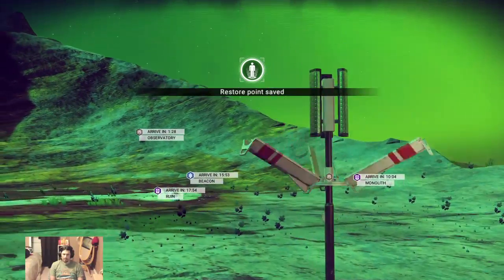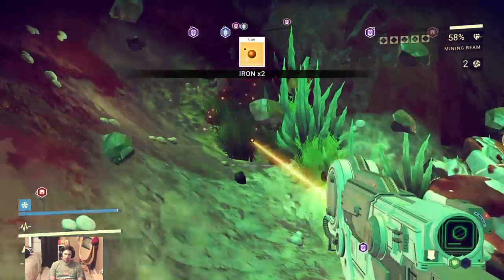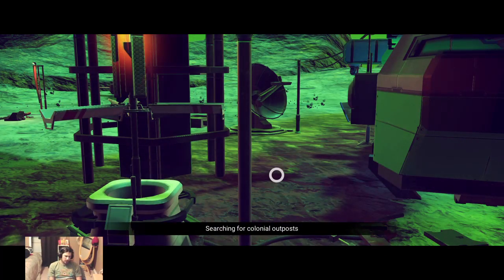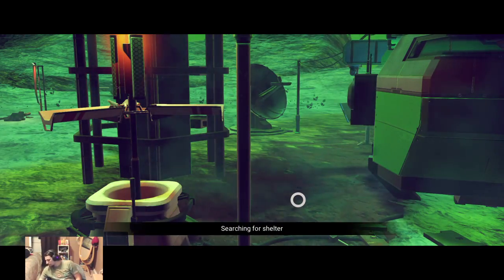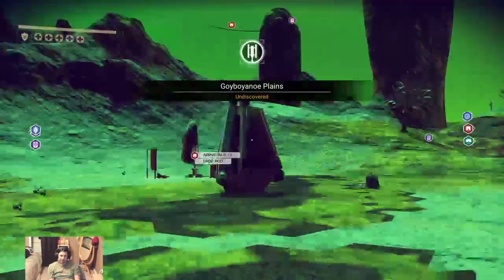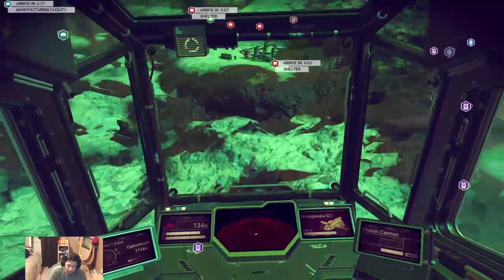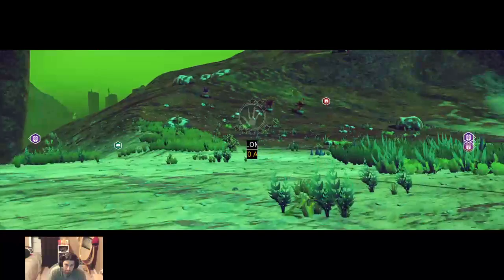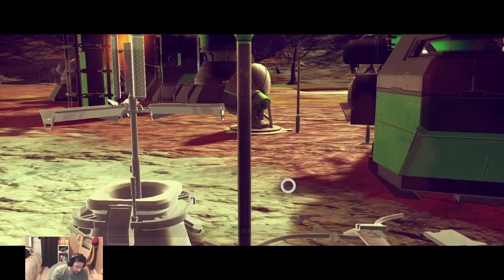No Man's Sky Episode 7 (Part 4)